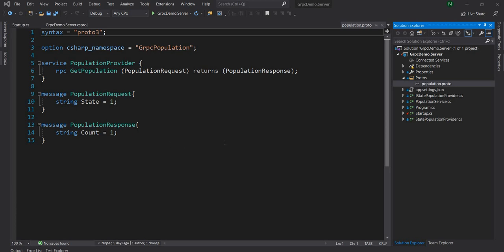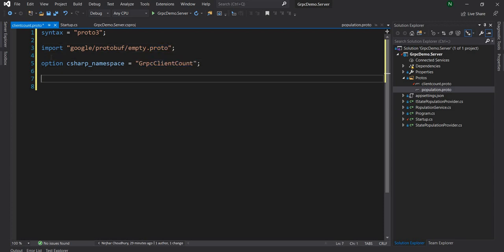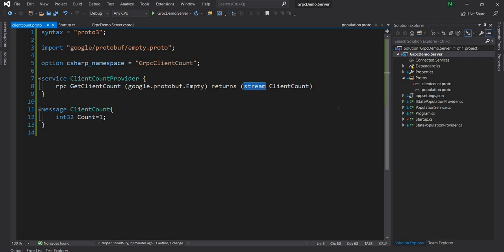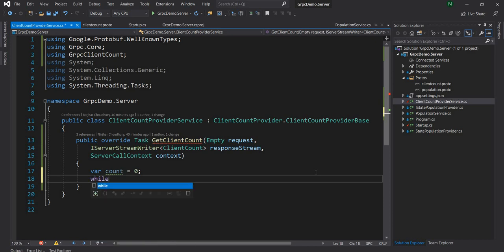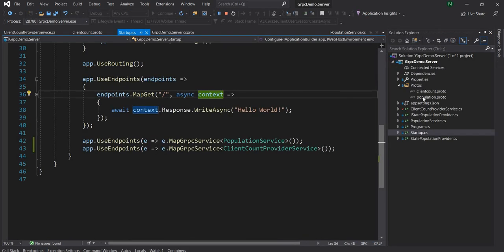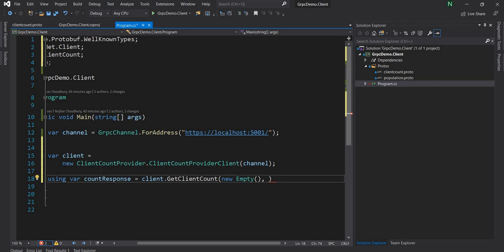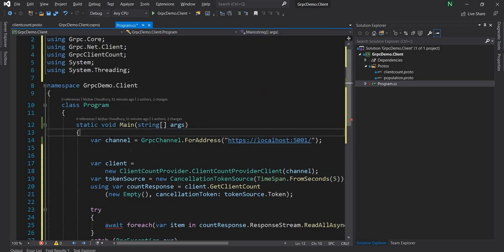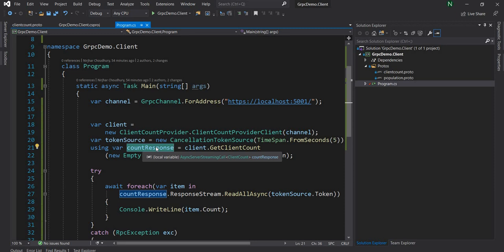gRPC Server Stream in ASP.Net Core 3.0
In my last video I walked through gRPC Uniary operation. In this video, I will go through the server stream in gRPC.
Note: In 15:55 I meant to say client, by mistake I said server.

gRPC is an open-source, high-performance RPC framework. We can use gRPC within or across data centers. We can use gRPC in mobile applications, web applications as well as edge computing as a backend service.

Google was the first to develop gRPC, later it open-sourced it. gRPC uses HTTP 2 for the transport protocol. It uses protobuf (or protocol buffer) for defining interfaces. gRPC is a contract first framework, allowing us to build contract first based distributed systems.

When it comes to the analogy, gRPC is more close to Remoting than compared to REST Services. In gRPC client can make a server method call, as if the method is in the local object. This makes it really easy to create distributed systems. Whereas REST services are based on resource access.

We can build gRPC clients and servers in completely different programming languages. Meaning, the server can be in C#, whereas the client can be in Python.

By default gRPC uses protobuf for serializing data, however, it can be using JSON format as well.

gRPC was introduced in .Net Core with the release of .Net Core 3.0. Hence you will need .Net Core 3.0 installed for gRPC to work.